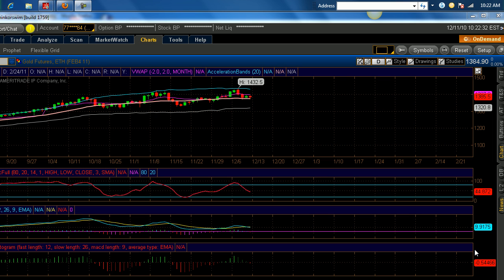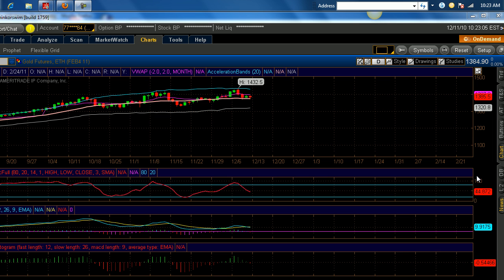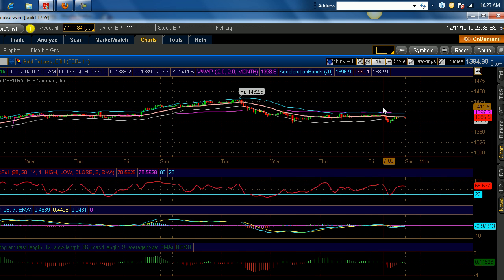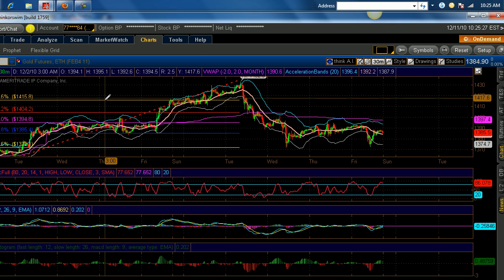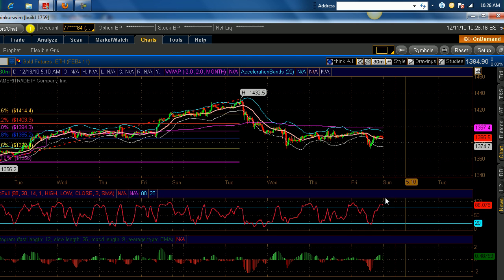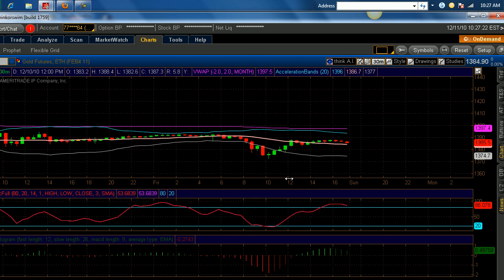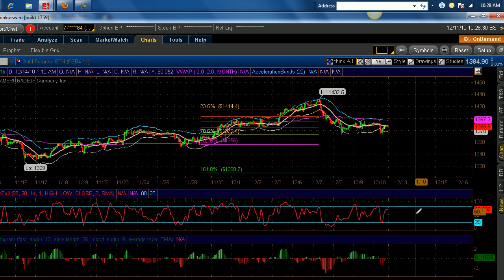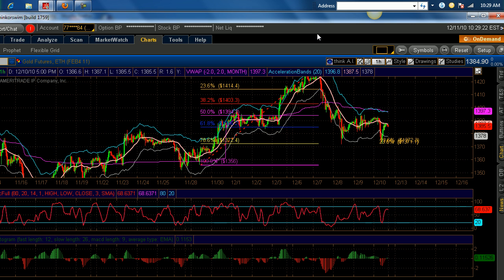Gold Hotoptionbabe.com by Anna.avi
Gold futures outlook Fibonacci retracement levels